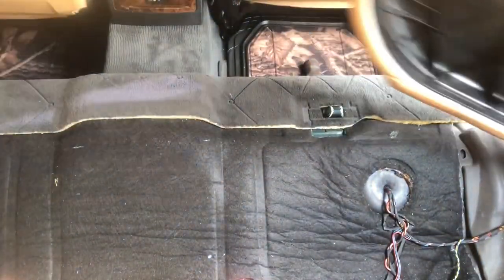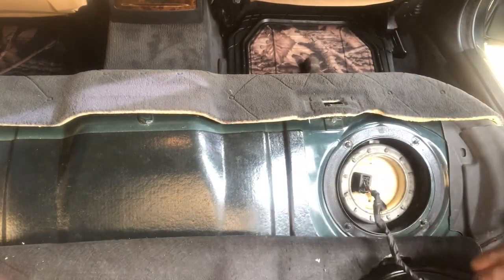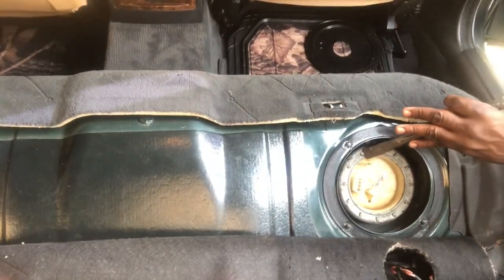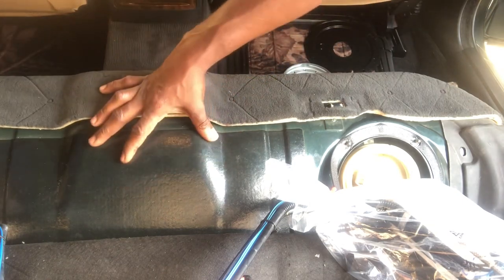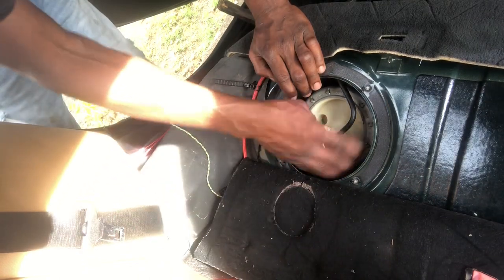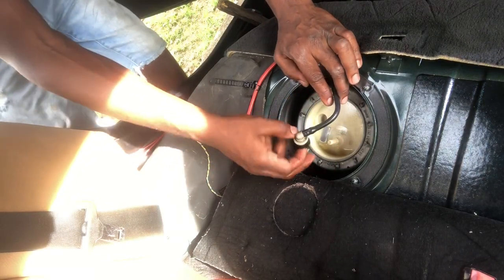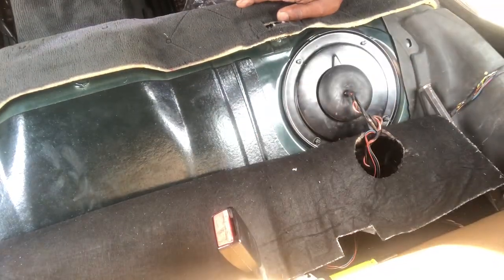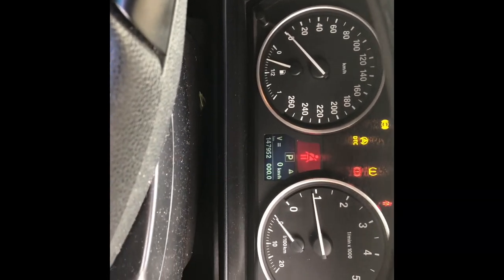HOW TO CHANGE A BMW E60 Fuel PUMP ASSEMBLY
These are a list of parts you will need to complete the job.
Fuel Pump

other  BMW parts
YIOVVOM Fiber Most Optic Loop Connector Diagnostic Device Tool Bypass Female And Male Adapter For  BMWPack of 2.

water pump;

BMW thermostat

Electric Engine Water Pump and Thermostat;

e60 Belt

BMW 3 SERIES front left back control arm

CASTROL MOTOR OIL 0W 30

CASTROL MOTOR OIL 5W 30

LAND ROVER CRANKSHAFT SENSOR LR4 RANGE ROVER

Front Lower Rearward Control Arm Compatible with BMW;

BMW e60 Right side Intake Manifold Unit DISA valve

Genius_innovations_

For contributions and support

I don’t own copyright to the music in the video.